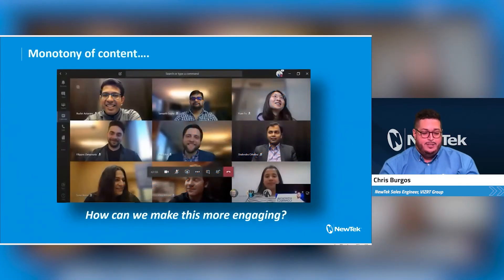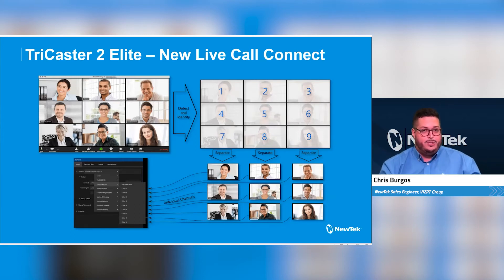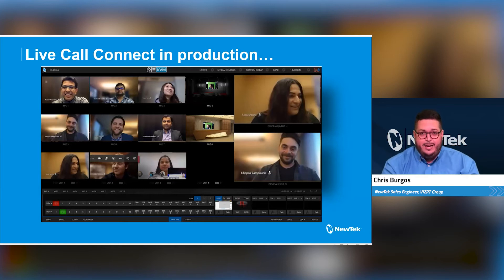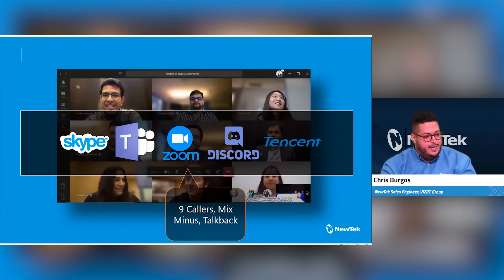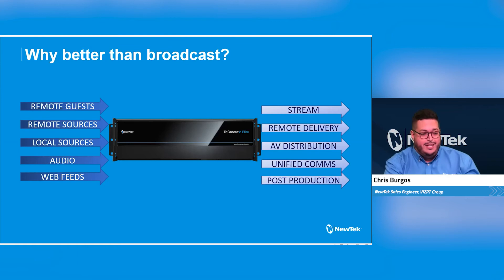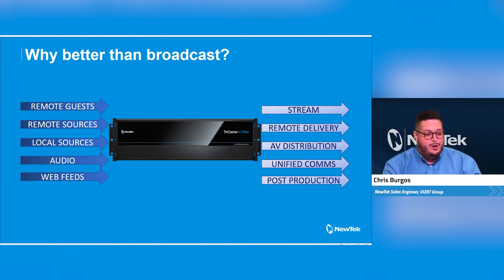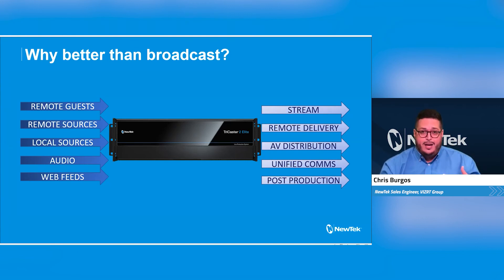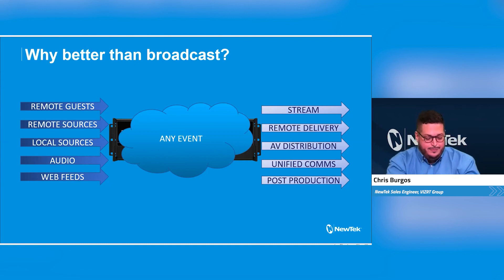Remote Production with NewTek Live Call Connect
NewTek's Chris Burgos explains how NewTek Live Call Connect and NDI 5 enable heightened engagement for multi-guest remote production in this clip from his presentation at Streaming Media Connect 2021.